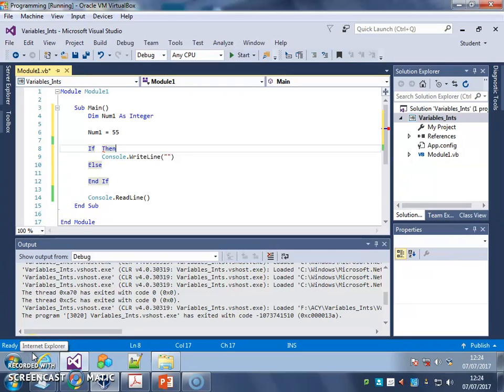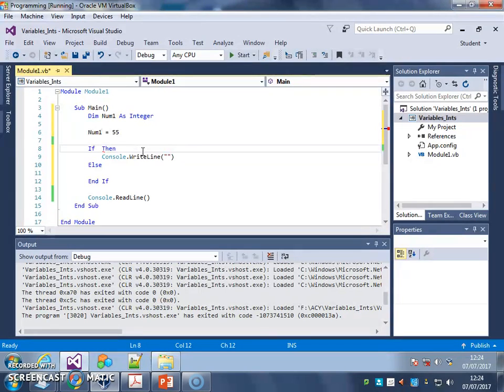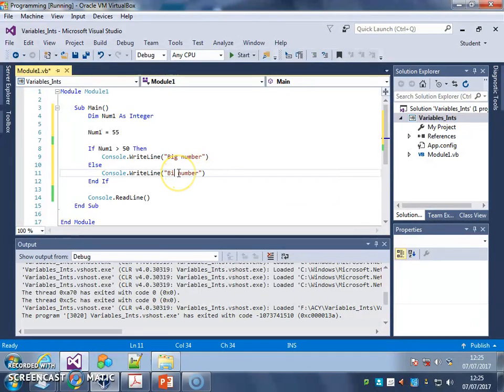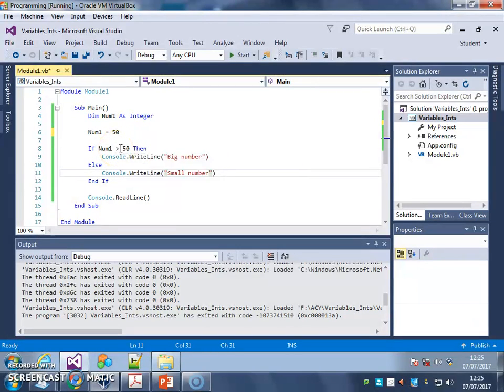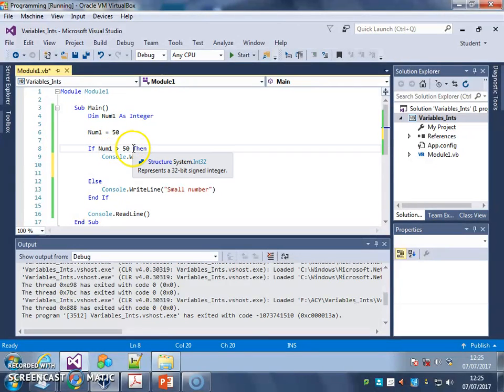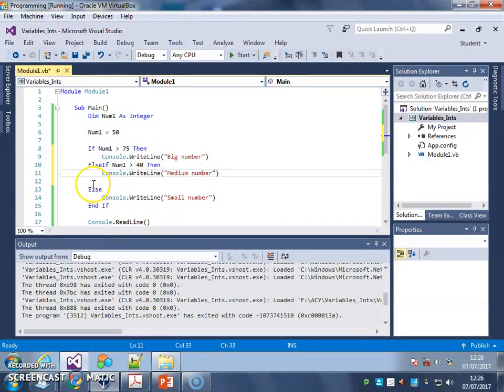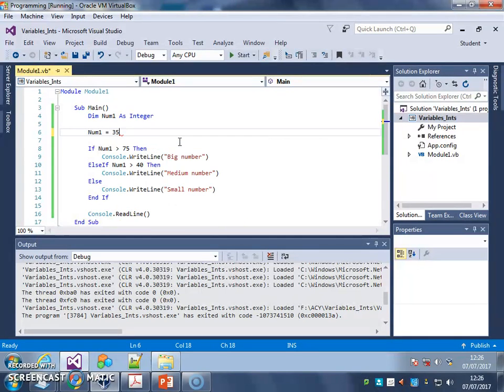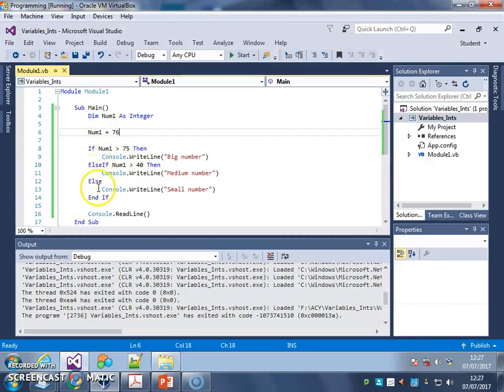3 Selection Part 3